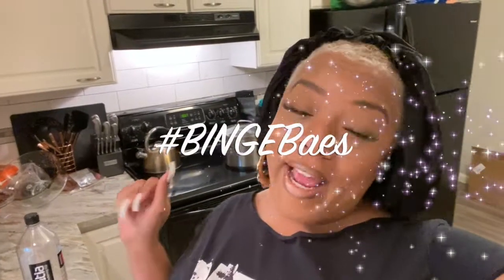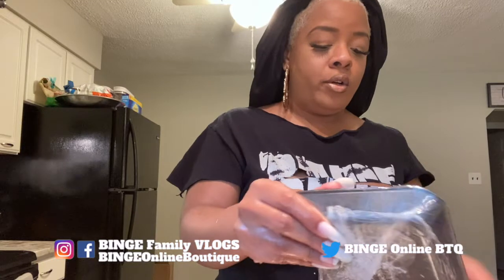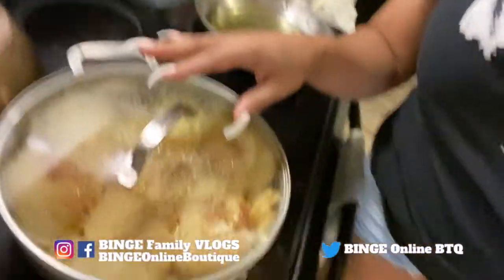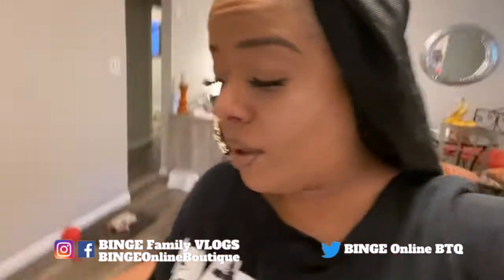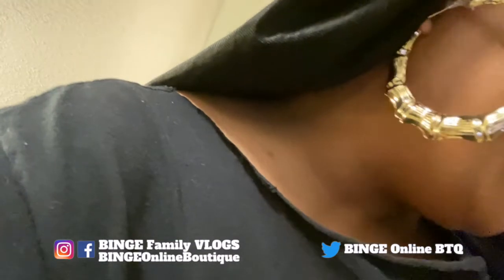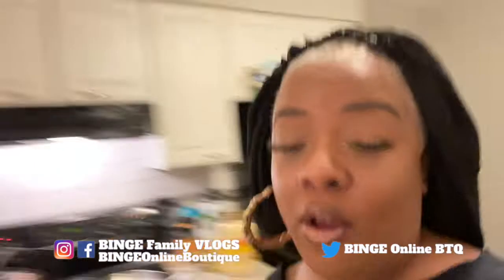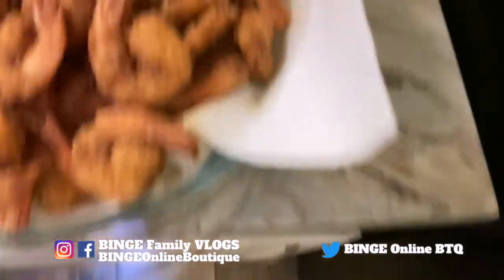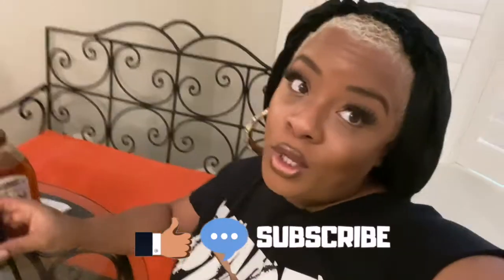BINGE COOKING: FISH & CHIPS MY WAY!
Hey BINGE Baes!  It's your girl Blake, welcoming you to another new video.

Your girl was HANGRY after that "ratchet" prank so I decided to make fish & chips, my way of course!